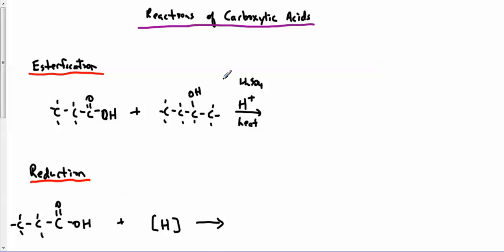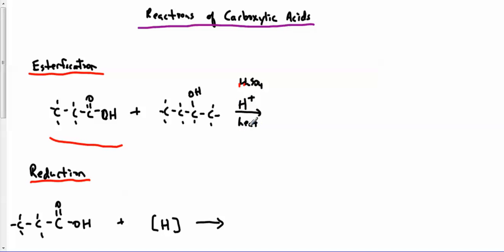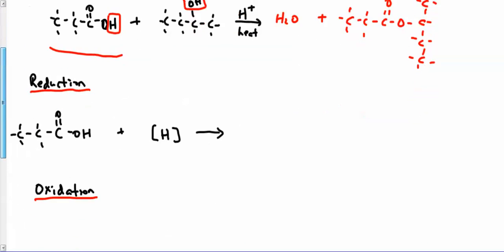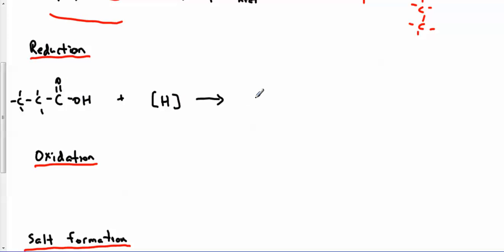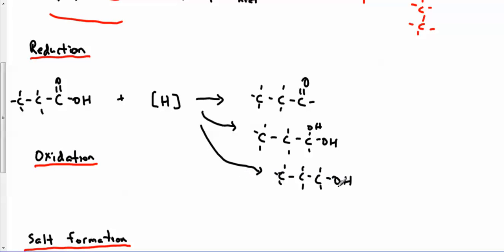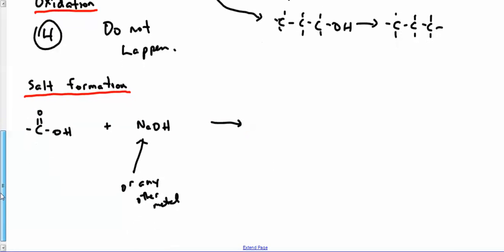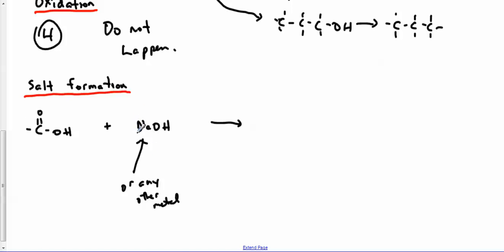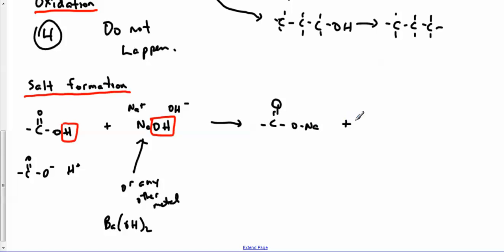Reactions of Carboxylics Acids